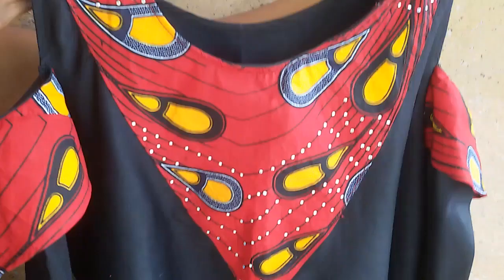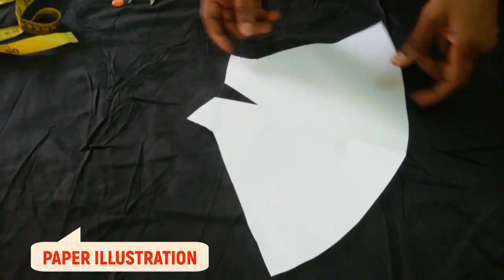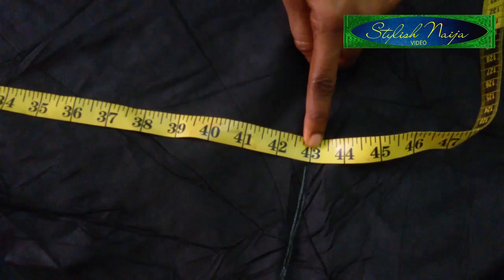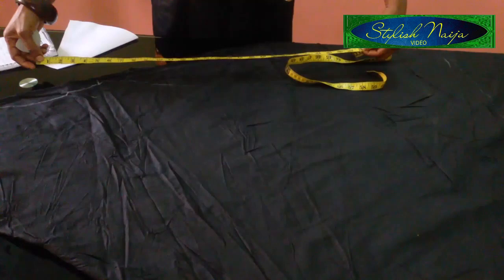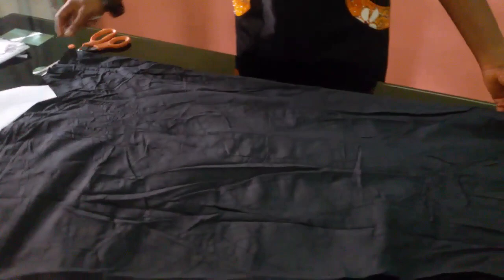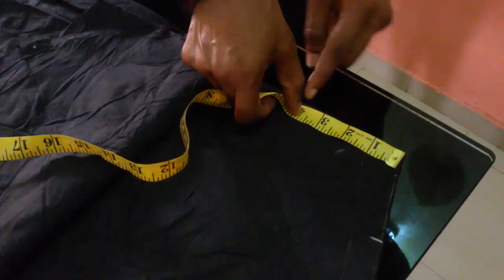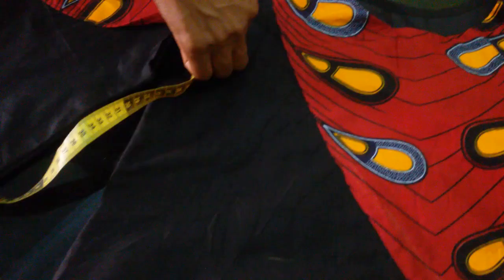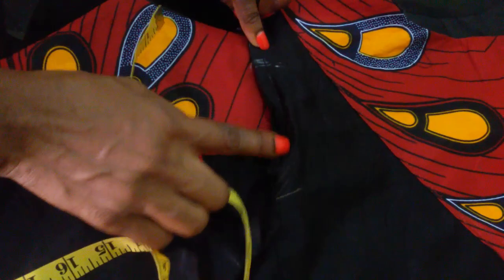HOW TO SEW A FLARE GOWN (CIRCLE/ UMBRELLA DRESS) A step by step approach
Watch this illustration video of how to cut and sew a simple flare gown with cold - sleeve
At the end of this video you will be able to cut and sew your own flare gown with ease.
A DIY ILLUSTRATION LIKE NO OTHER